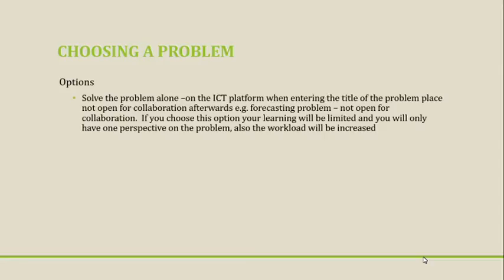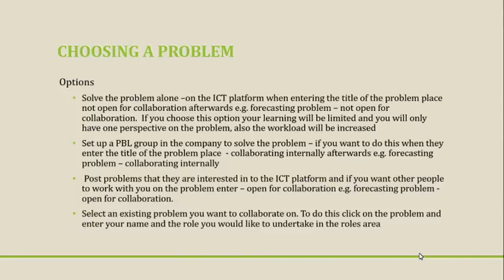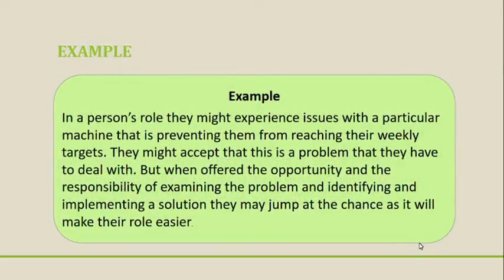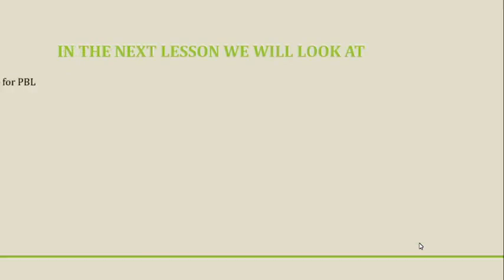PBL for business professionals Unit 4 Lesson 2